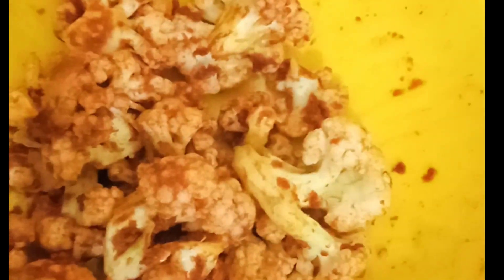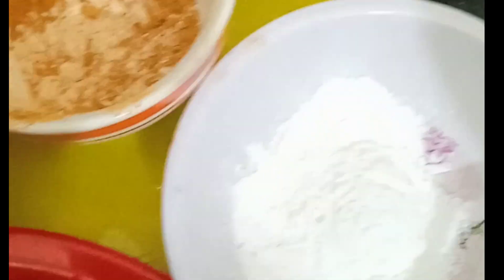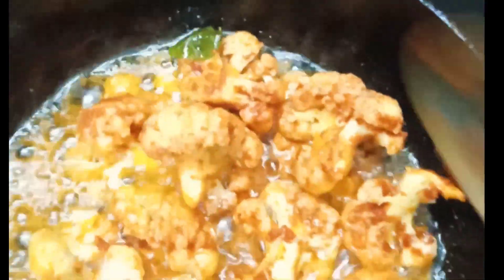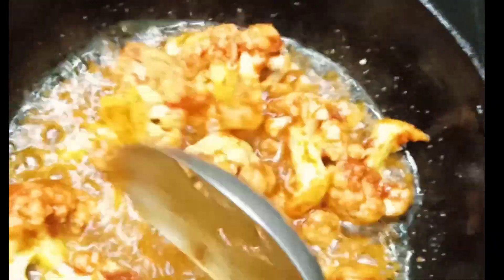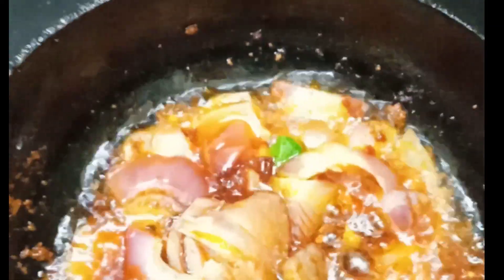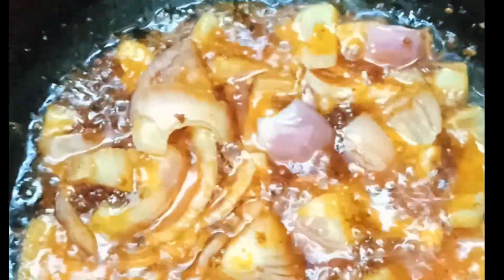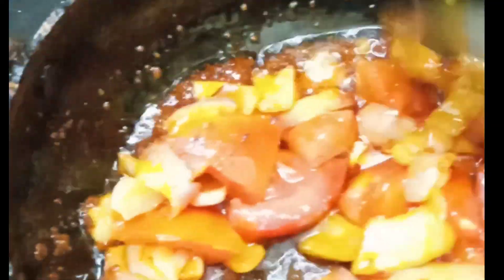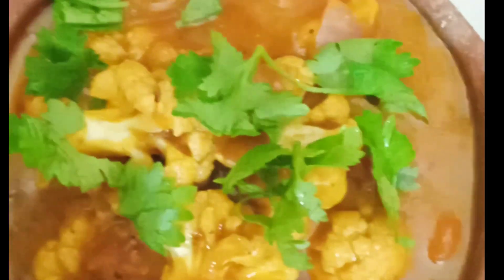காலிபிளவர் மஞ்சூ ரியன் ஈஸியானமுறையில்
Created by InShot சேனல் காலிபிளவர் மஞ்சூ ரியன் காலிபிளவர் 1 கப் தனி மிளகாய் தூள் 1 ஸ்பூன் மஞ்சூ ரியன் மசாலா 2 ஸ்பூன் காரன் மாவு २ ஸ்பூன் வெங்காயம் தக்காளி தலா 1 இஞ்சி பூண்டு 1/2 ஸ்பூன்
# காலிபிளவர் மஞ்சூ ரியன்